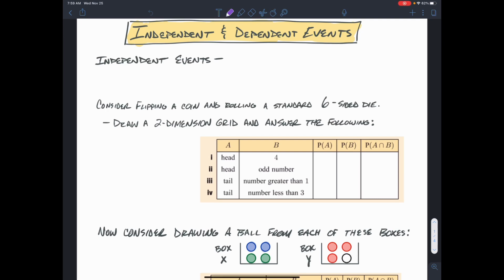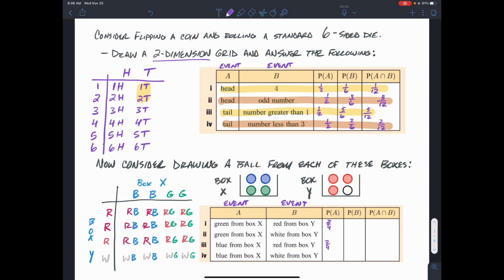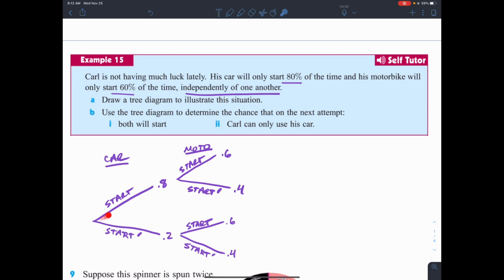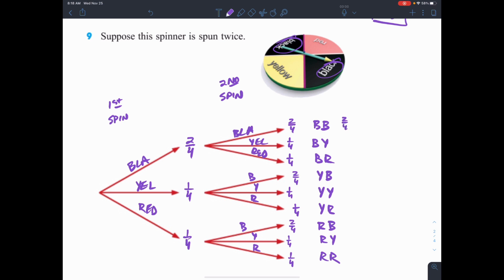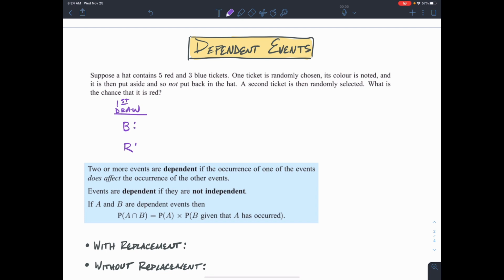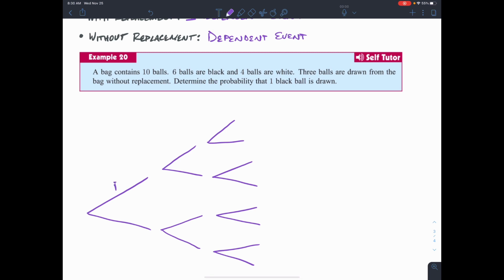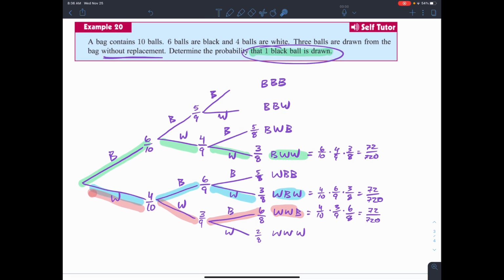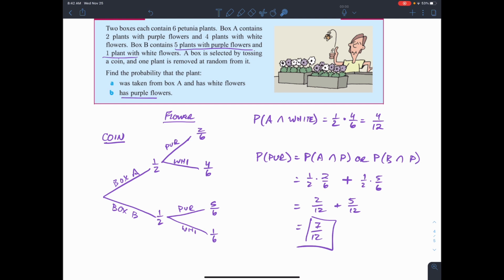Independent and Dependent Events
This goes through our class where we talked about the similarities and differences of independent and dependent events with probability. It’s a long video because I go through an activity and 5-6 examples, but it should (hopefully) be thorough and looks at the nuisances of the two different events.